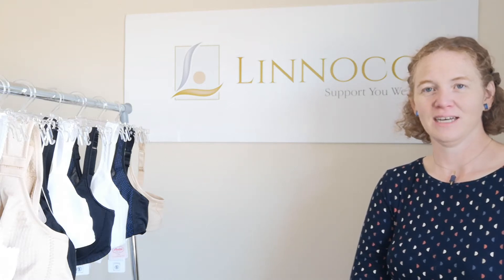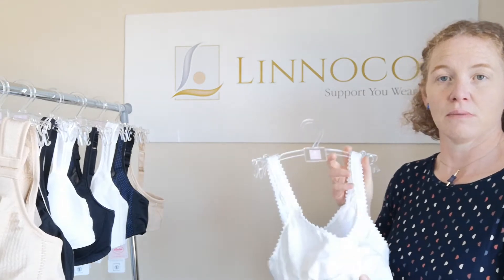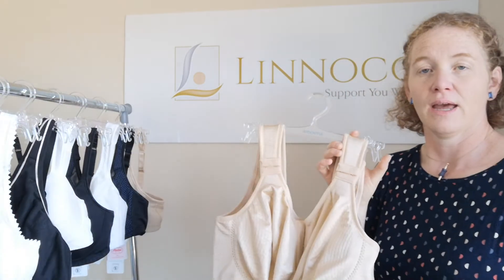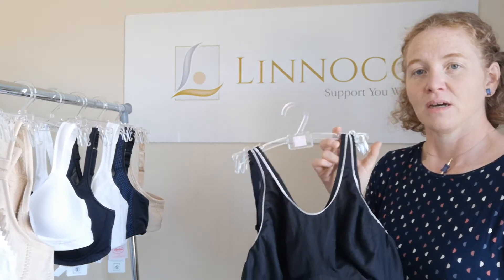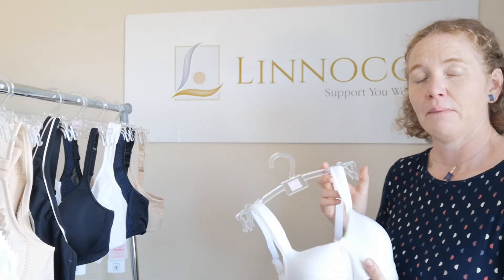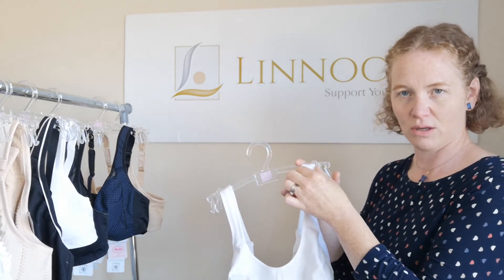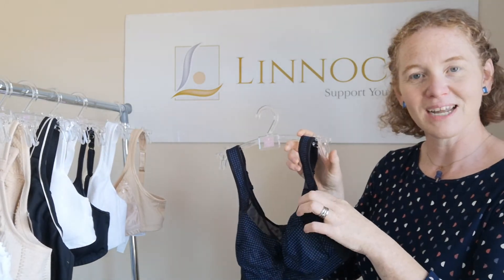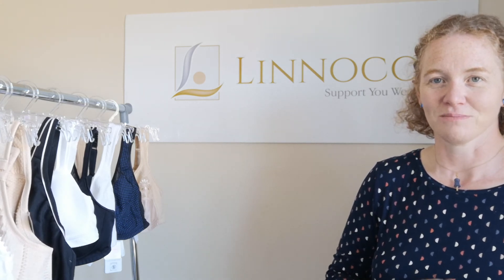Types of Post Mastectomy Bras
There are many different types of post mastectomy bras, in this video we explain about different ones and how they can be used depending on where you are on your cancer journey.
A good mastectomy bra will be comfortable and supportive, with a wide underband, adjustable straps, soft seams and full cups.
We discuss initial post surgery bras, front fastening bras, radiation bras,, compression bras, bras for the management of lymphoedema, sports bras, everyday bras and bras for that special occasion.
If you need to find out how to measure yourself for a mastectomy bra follow this link which will guide you through the steps that you need to follow.

Linnoco provides a full range of post op, mastectomy lingerie, breast prosthesis and sports bras.